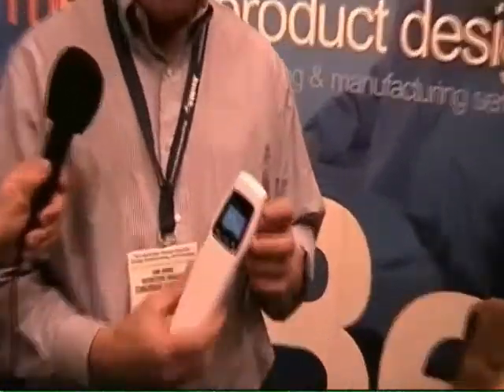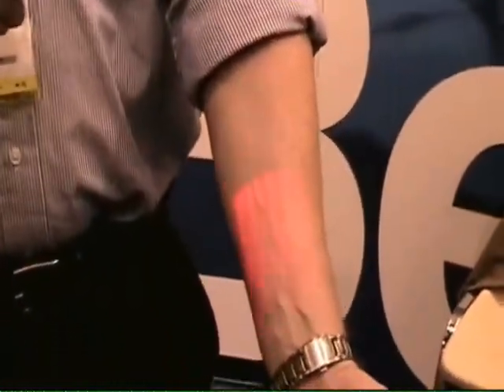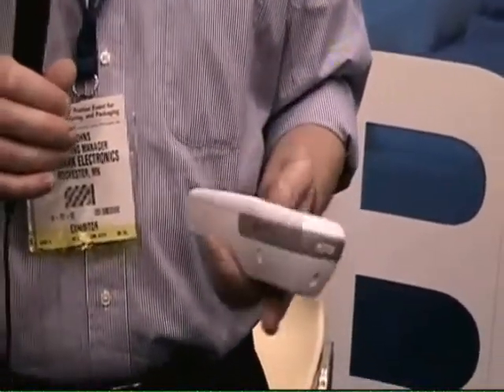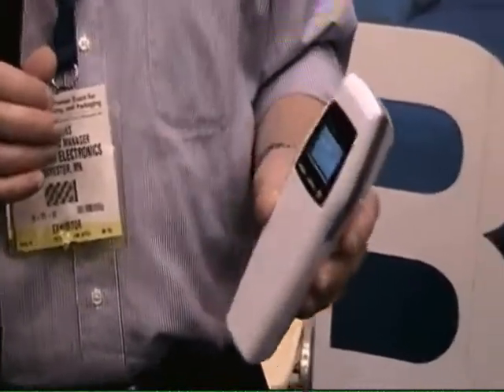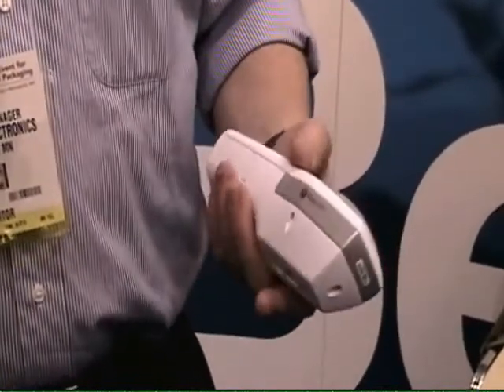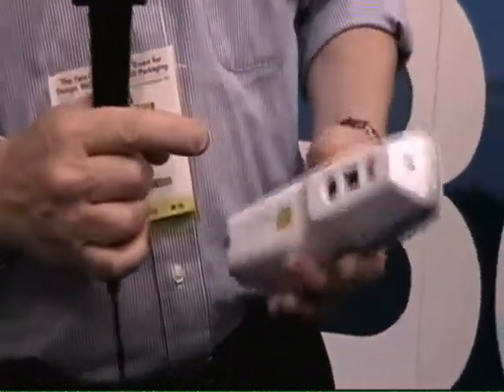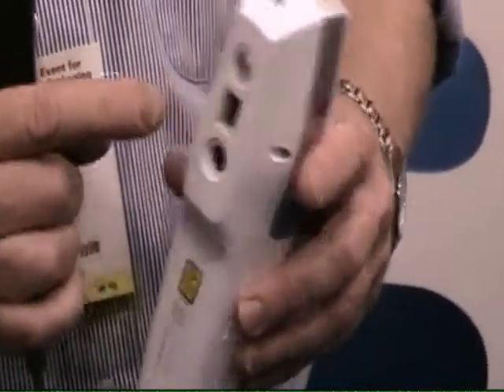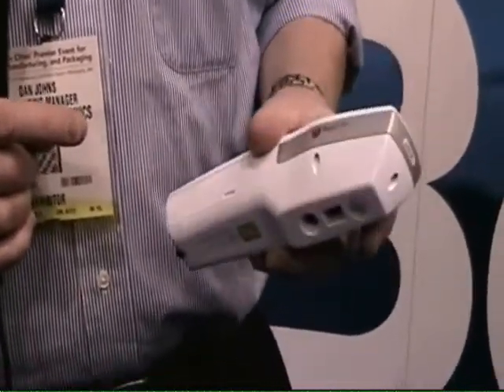Benchmark Electronic's Dan Johns talks about the company's work with AccuVein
Dan Johns of Benchmark Electronics, a contract engineering and manufacturing company, shows off the device they worked on with their customer AccuVein. It is a vein detection device. They worked with the company from concept through manufacturing. for more information about Benchmark Electronics.